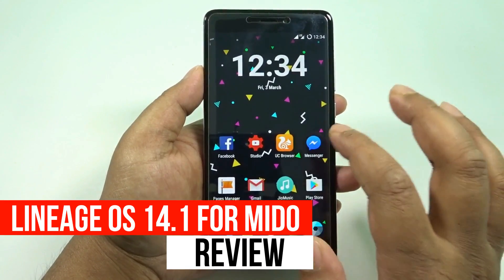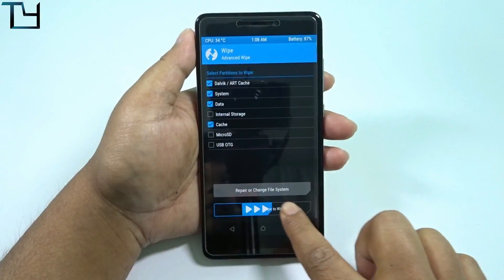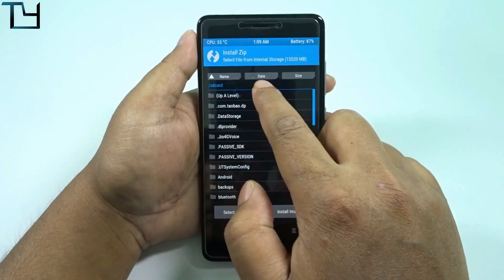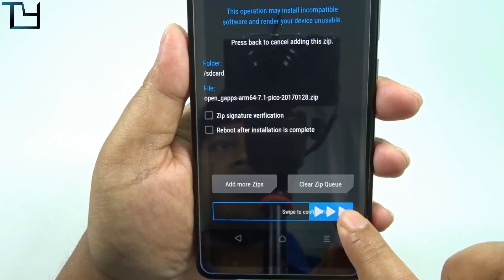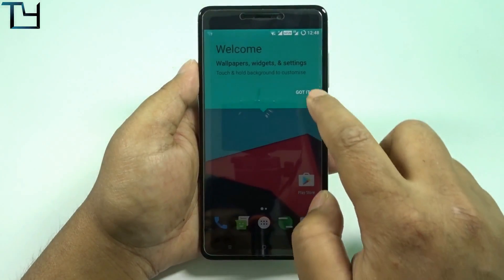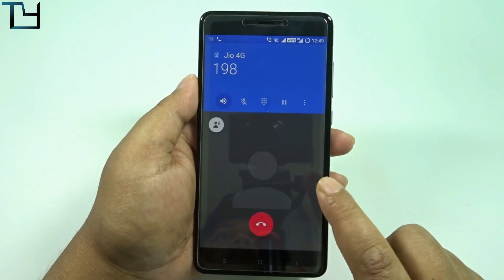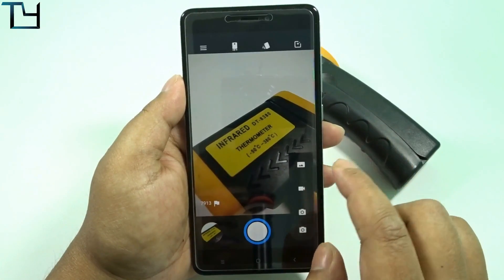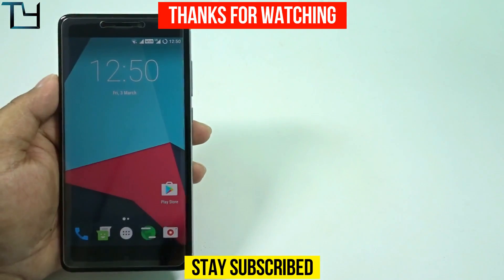Redmi Note 4 : Lineage OS 14.1 [Snapdragon 625] [Nougat] How to Install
Lineage OS 14.1[Nougat] for Redmi Note 4 / 4X (Mido) How to Install
HUGE THANKS  abhishek987

Like Our Contents? Help Us by Bookmarking This :-)